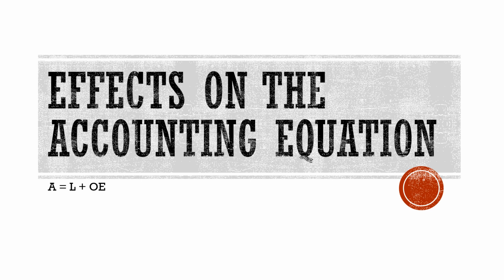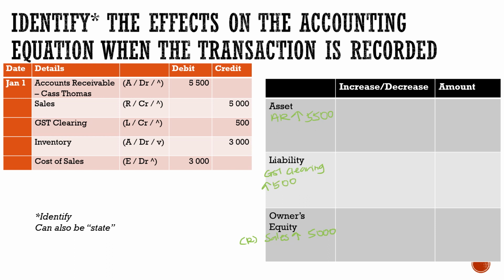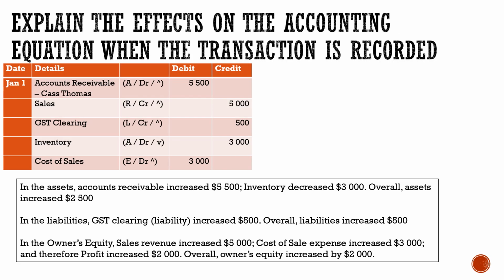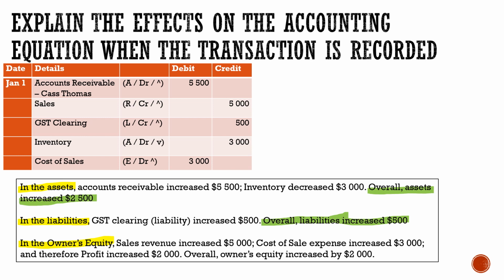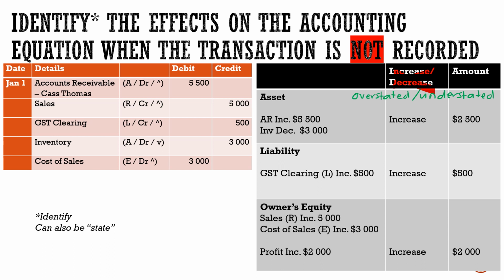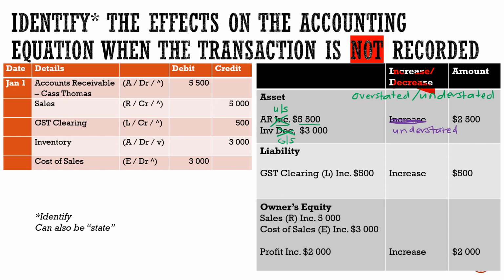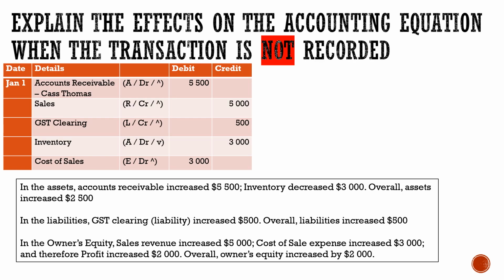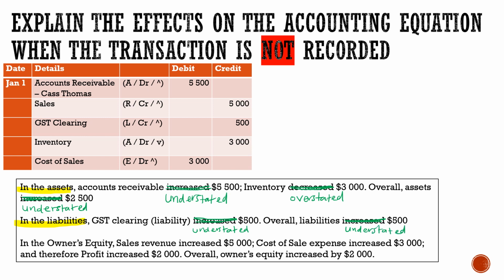Effects on the Accounting Equation (Unit 3)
This video shows how to identify and explain the effects of a transaction on the Accounting Equation when it is recorded as well as when it is NOT recorded.